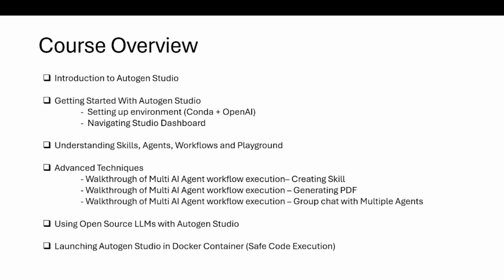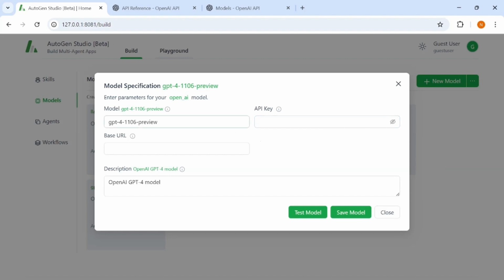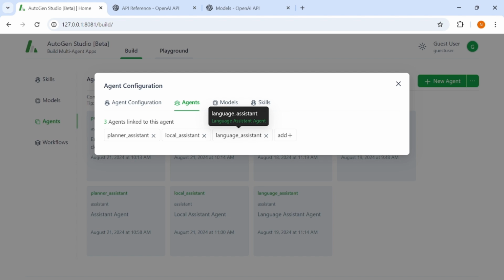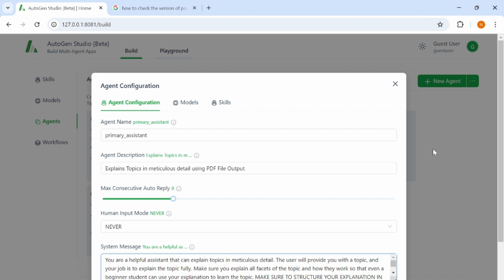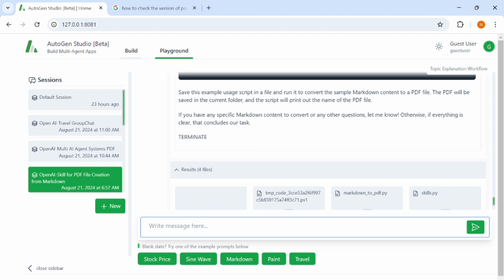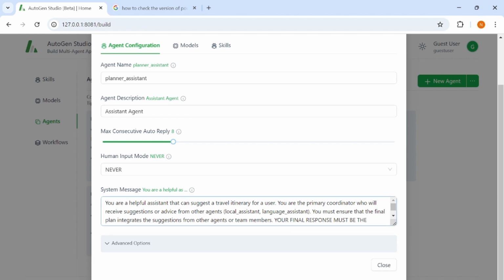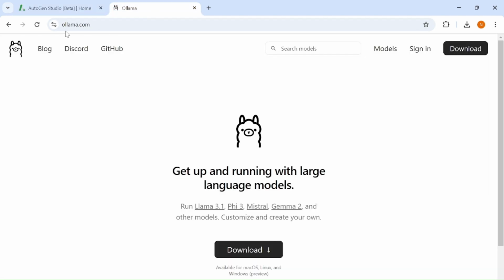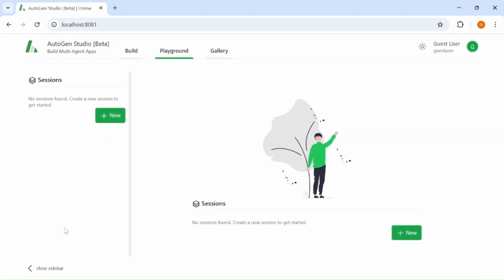NO CODE AI AGENTS - AUTOGEN STUDIO 2.0 | Step By Step Tutorial